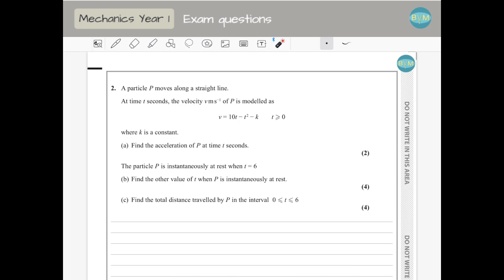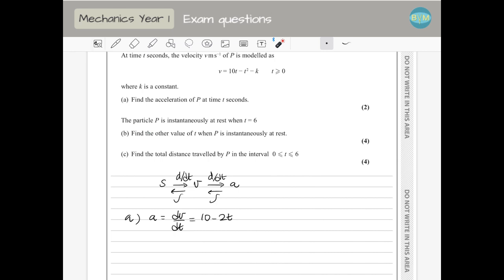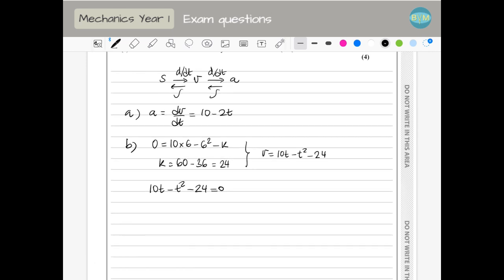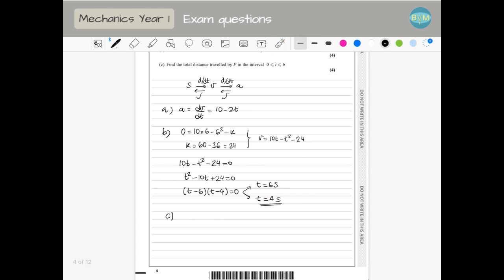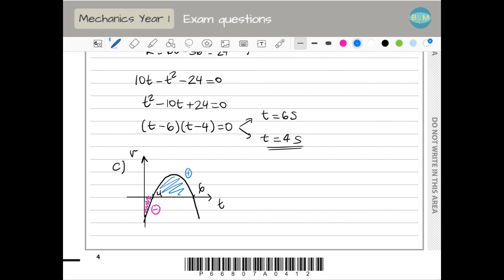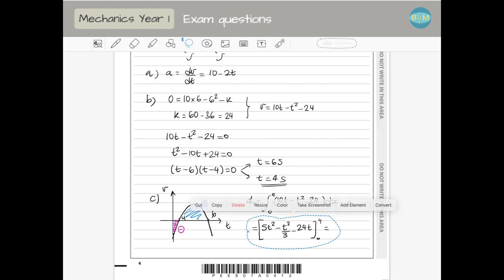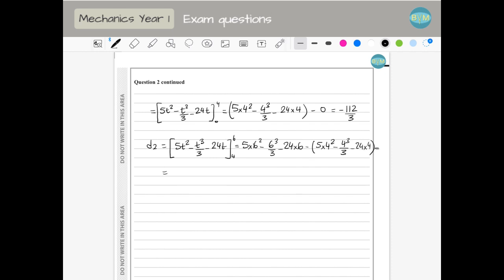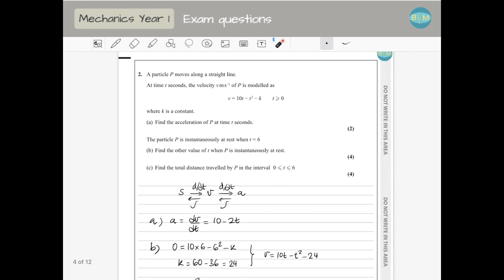AS-Level maths November 2021 Question 2 Mechanics Paper Edexcel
✨Join my next live webinar secrets to succeed in A-Level maths!

Variable acceleration question

00:00 part a
01:00 part b
02:33 part c